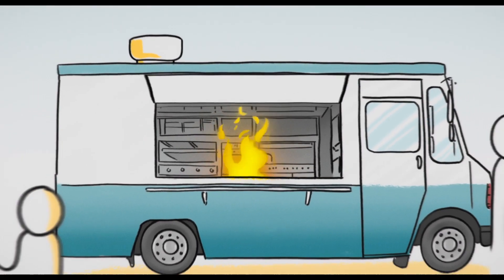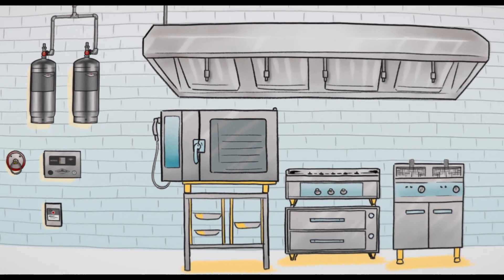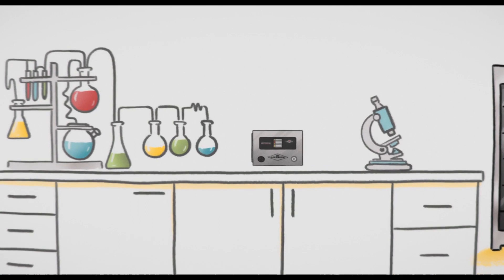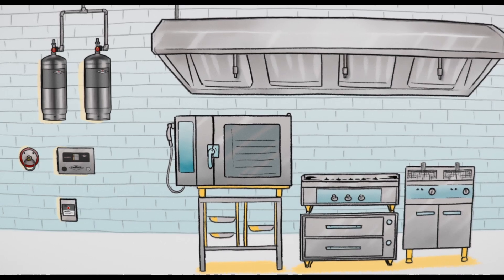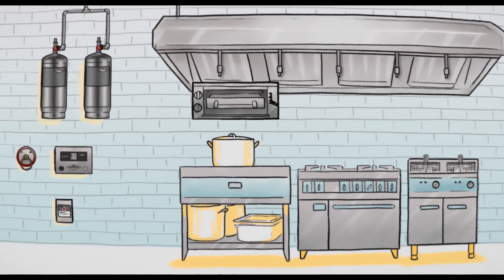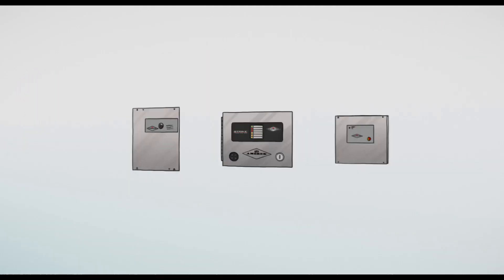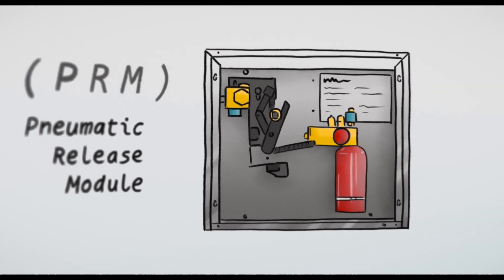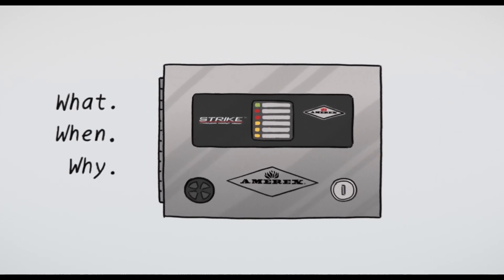Amerex Commercial Kitchen Fire Protection System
Discover the benefits of the UL 300 Approved Amerex Commercial Kitchen Fire Protection System. The Amerex kitchen system is also LPCB, MED, NFPA 17A and NFPA 96 compliant. Amerex offers two protection schemes to meet commercial kitchen needs: appliance specific and zone defense. The kitchen system also features mechanical, pneumatic, or electric detection control options. An added feature of the Amerex Commercial Kitchen Fire Protection System is the Strike Panel, which is an electronic control system that provides detection, actuation and monitoring. Choose from the Mechanical Release Module (MRM) and the Pneumatic Release Module (PRM). To learn more, you can also visit our